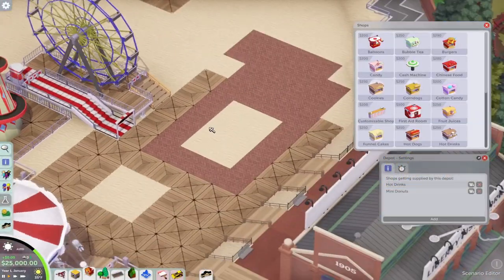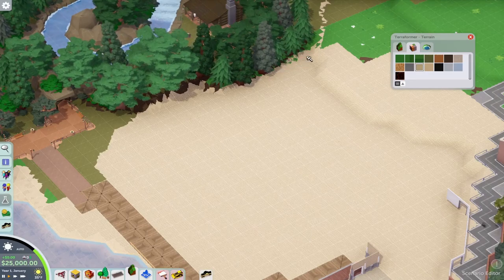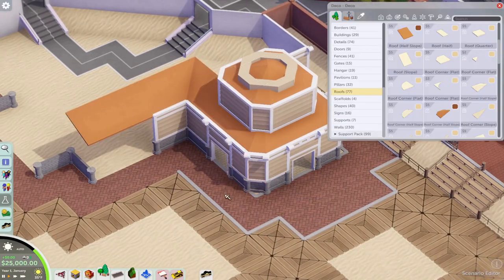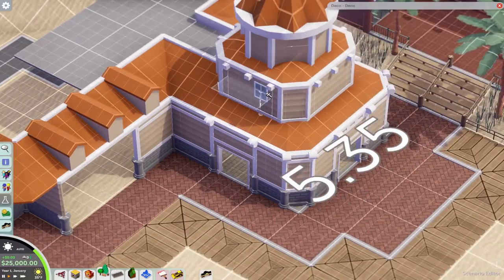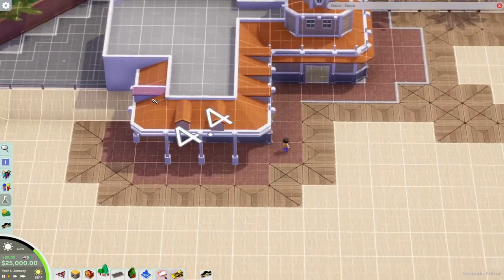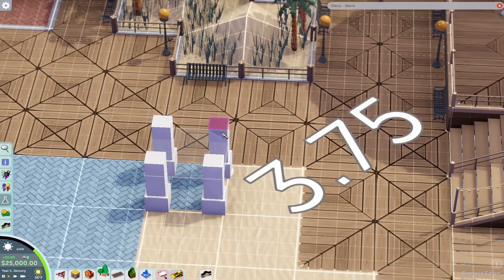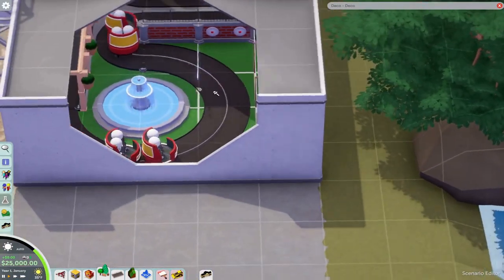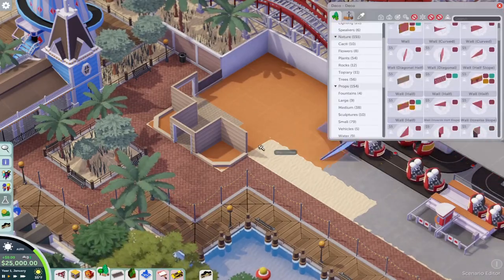American Adventure - Pacific Pier - Episode 14 (Parkitect)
Pacific Pier is the newest themed land in American Adventure.